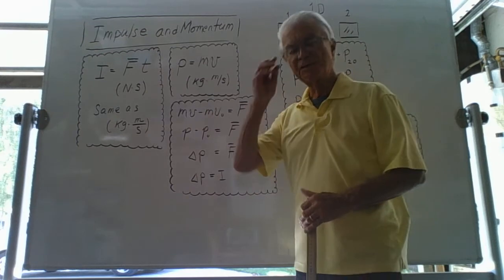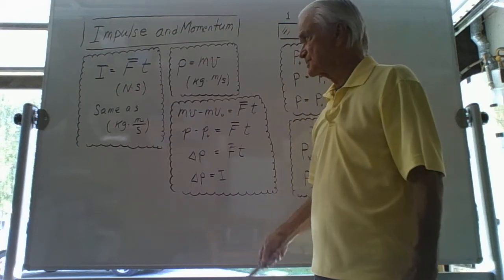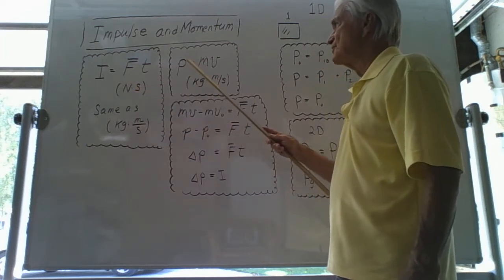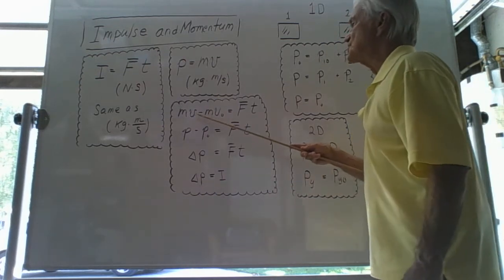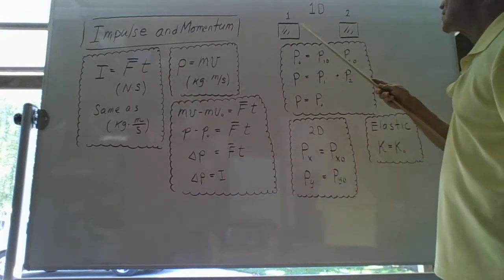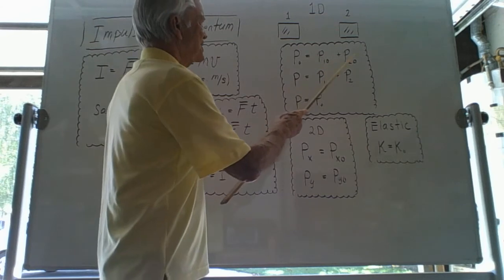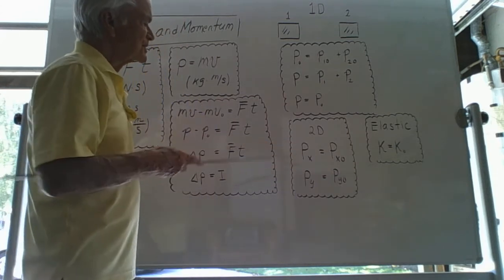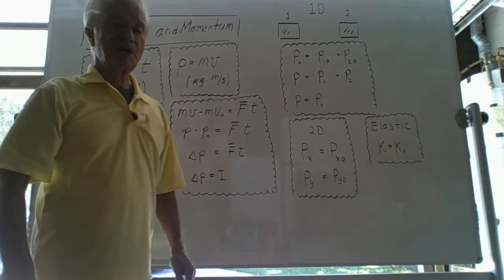Overview of Impulse and Momentum